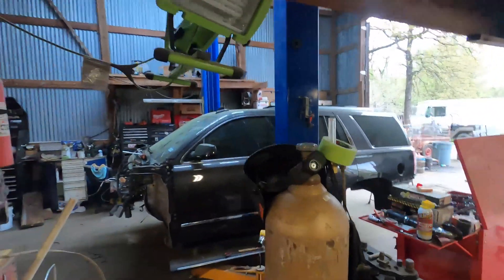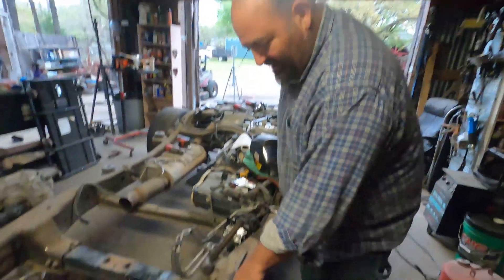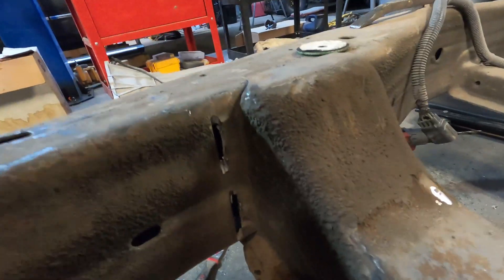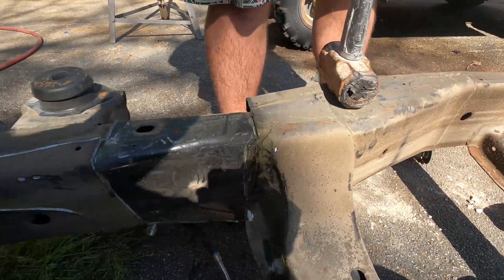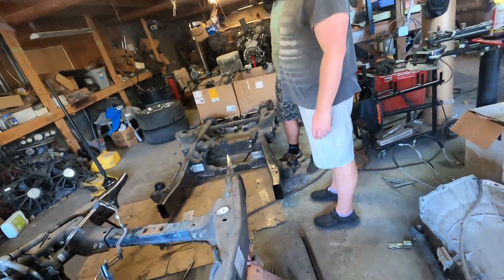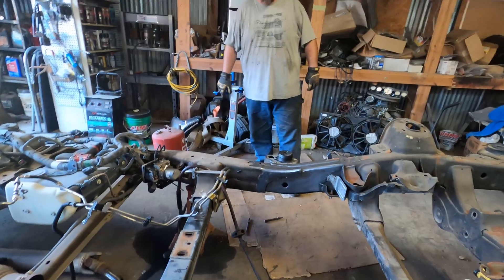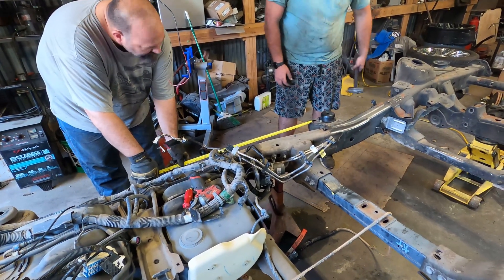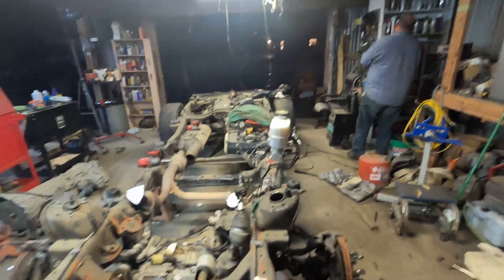2015 Yukon Denali: How to Section a Frame for Repair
Brother purchased a wrecked Yukon Denali from auction. After tear down we discovered the frame was bent pretty good. Video covers how to split and section the frame pieces for a repair.

Content:
0:00 Intro and How a Frame is Built
3:41 Separating the Frame
8:41 Cleaning the Sections
10:00 Mating the Sections
16:02 Welding it up and Finishing it Out